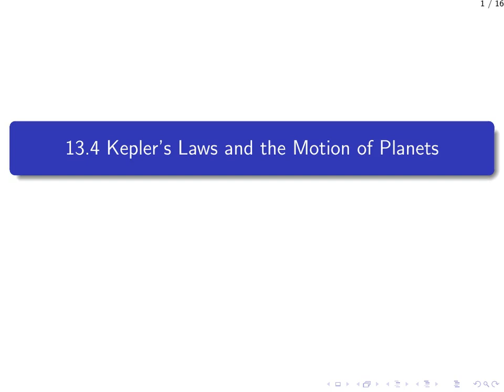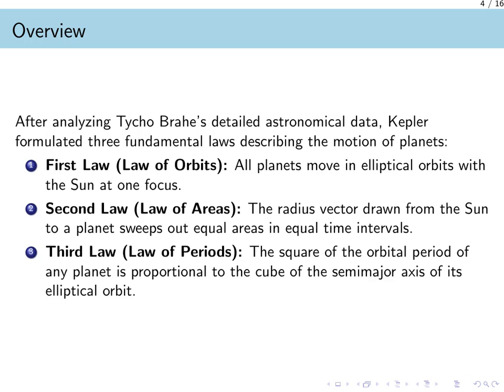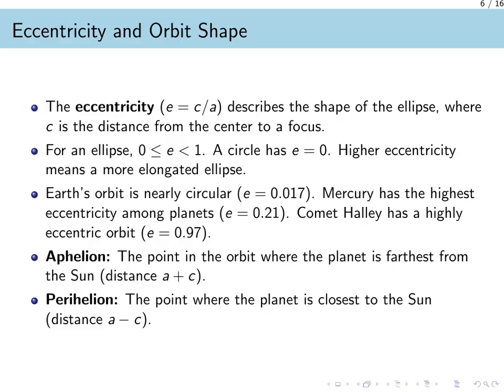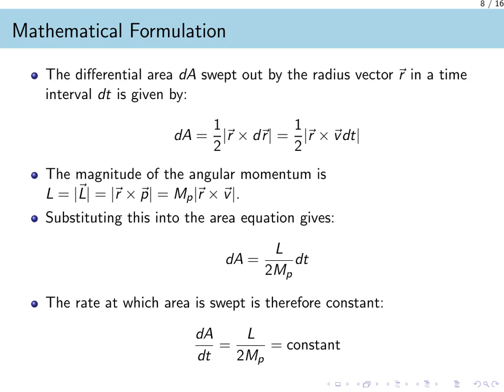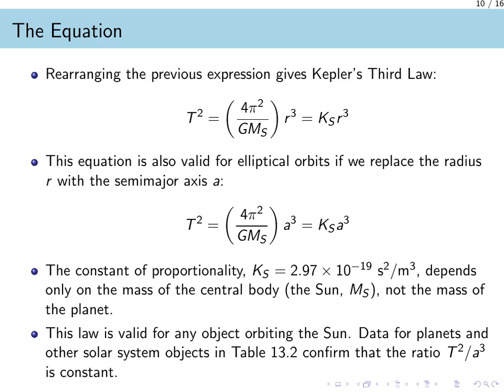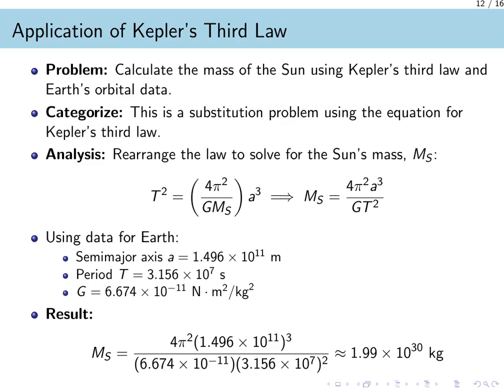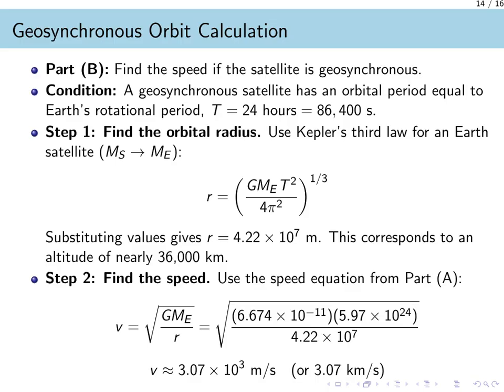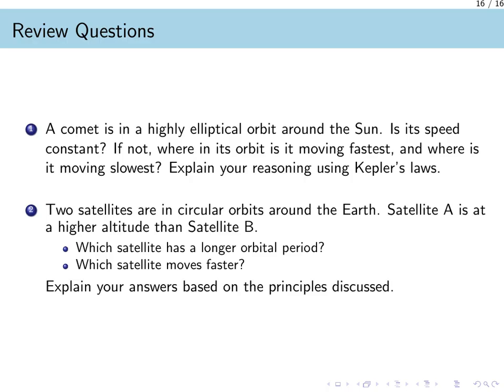13.4 Kepler’s Laws and the Motion of Planets